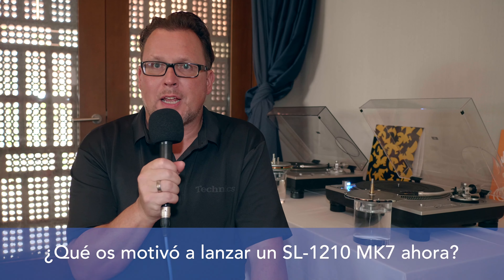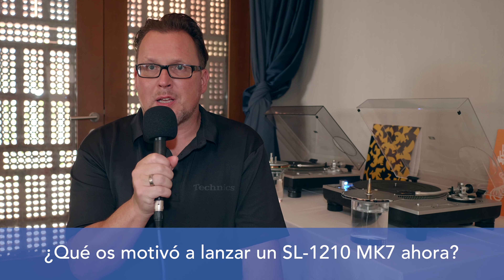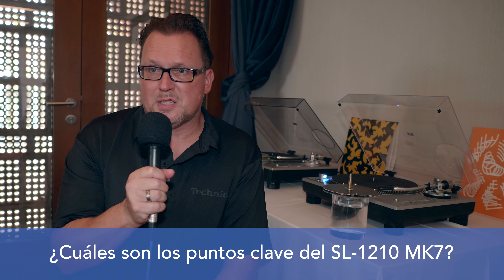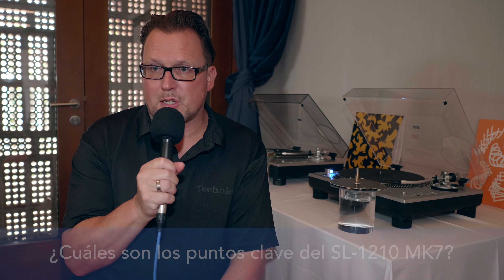Technics SL-1210 MK7: cuatro respuestas clave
El modelo SL-1210 MK7 supone la resurrección del plato Technics para DJs. Fue presentado oficialmente en Ibiza el pasado 16 de septiembre, y allí liamos a Frank Balzuweit —Business Development Manager de Technics— para que nos contestara algunas preguntas. Nos explicó con transparencia los motivos para llevarse la fabricación de este modelo a Malasia, sus puntos fuertes, y algunos planes de Technics para la escena DJ en general.